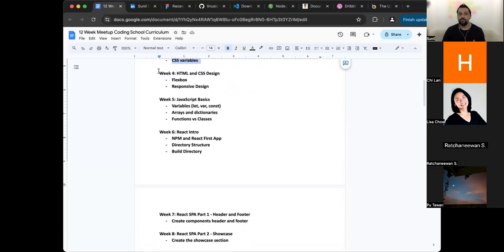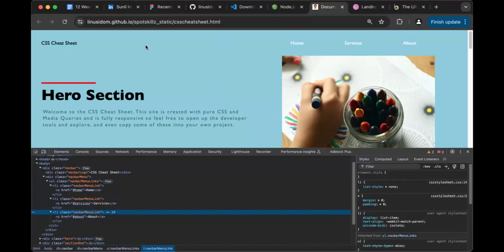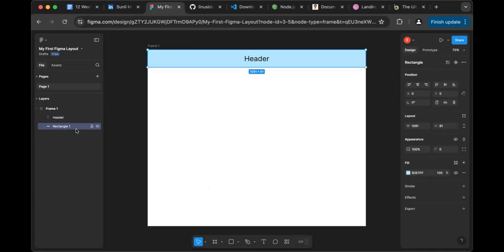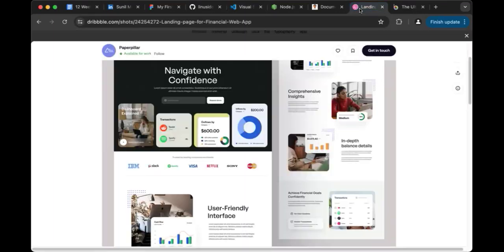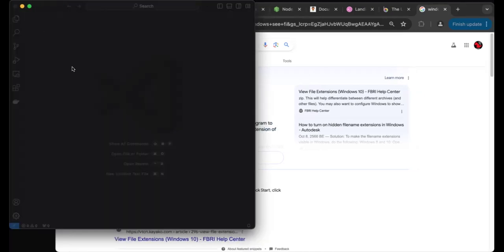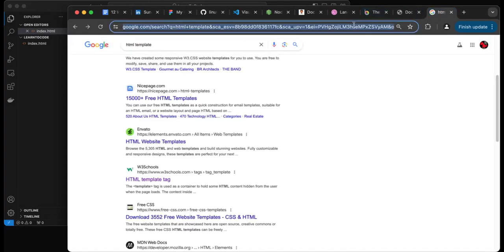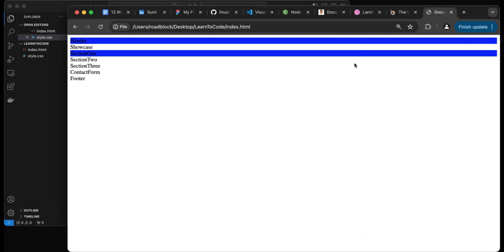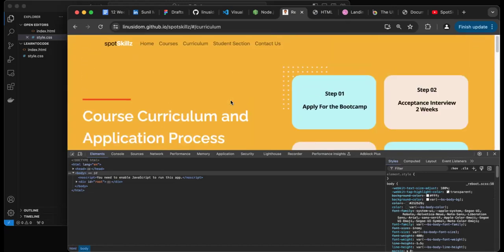LearnToCodeSPA Week 1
Week 1 in our Learn to Code Series

We cover Figma, HMTL and CSS Basics.